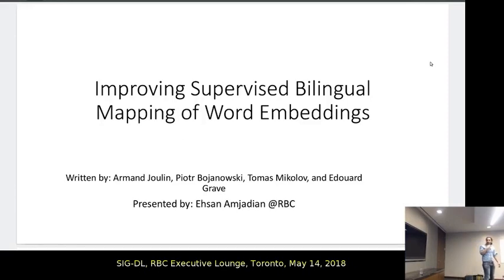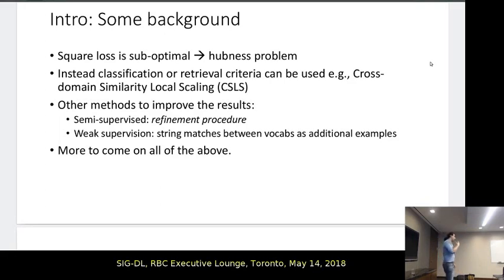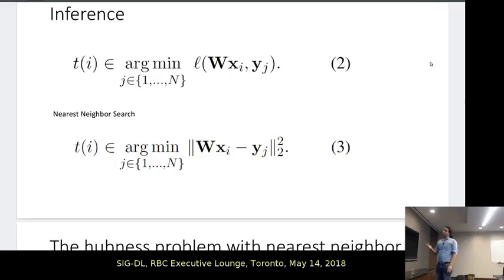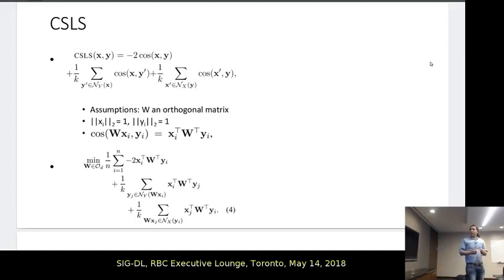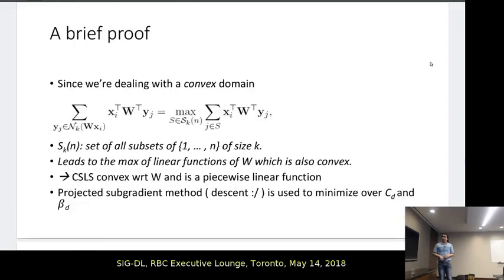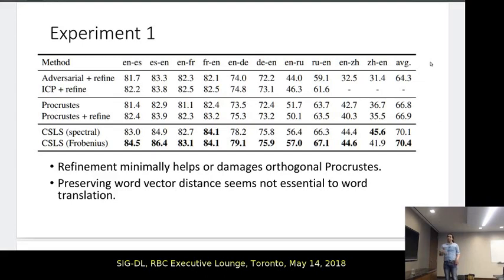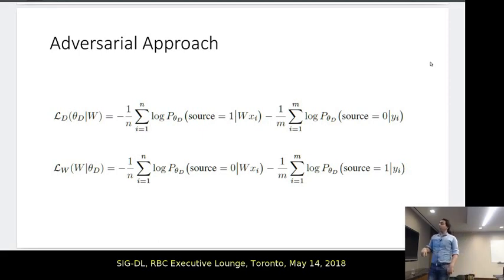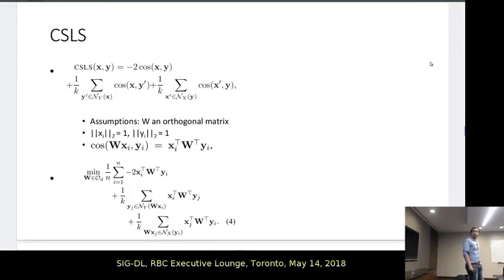Improving Supervised Bilingual Mapping of Word Embeddings | TDLS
Toronto Deep Learning Series, 14 May 2018